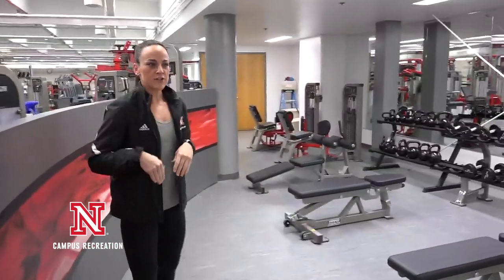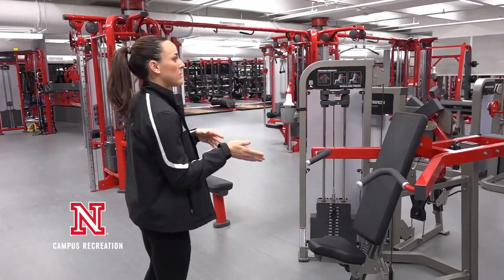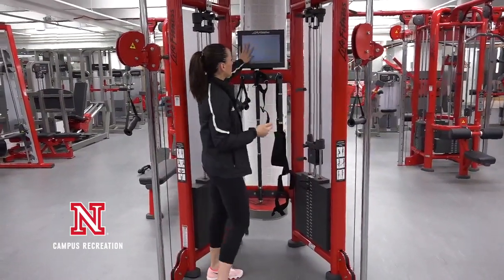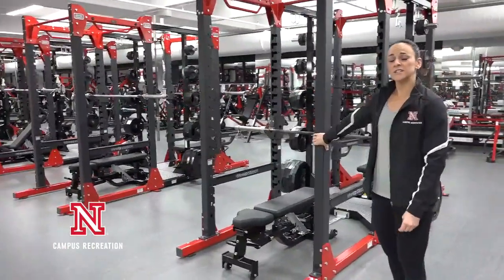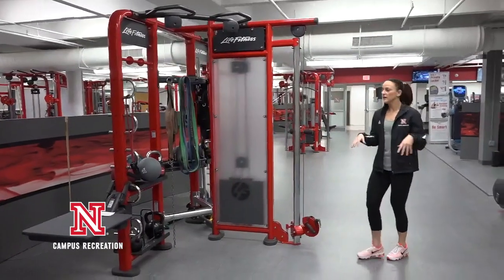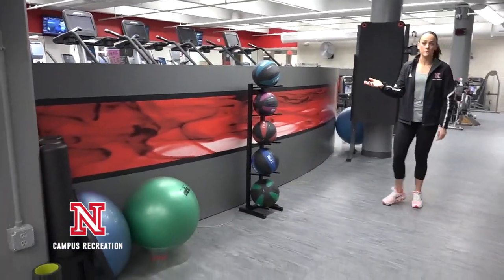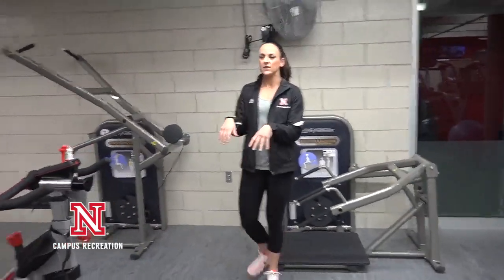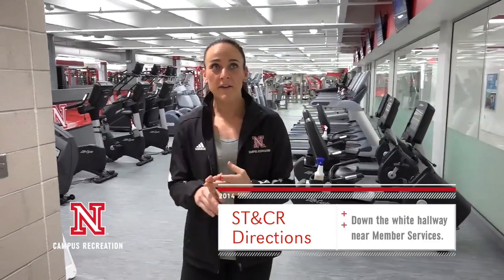UNL Cribs – ST&CR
This is a short MTV Cribs style walk through if the the NEW Strength Training & Conditioning Room at UNL Campus Recreation with ST&C Coordinator Katie Wilder.